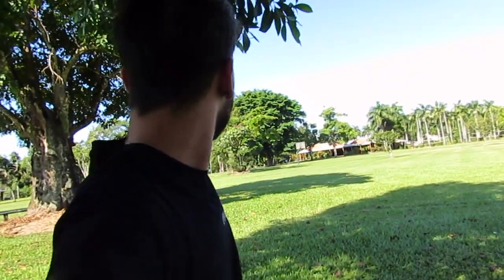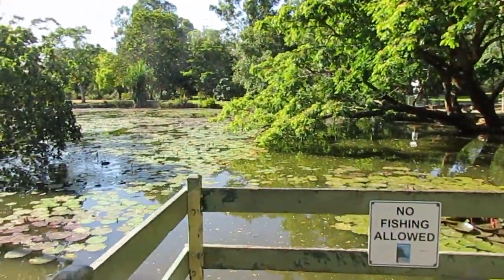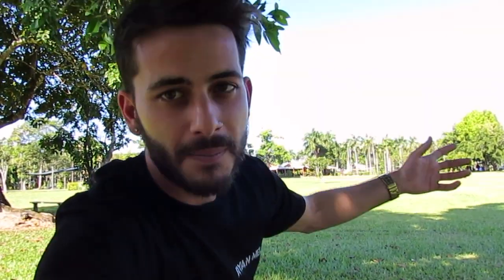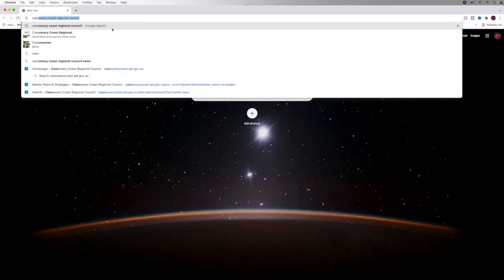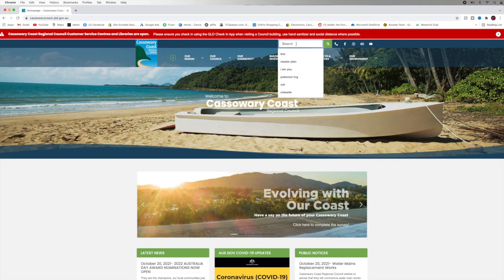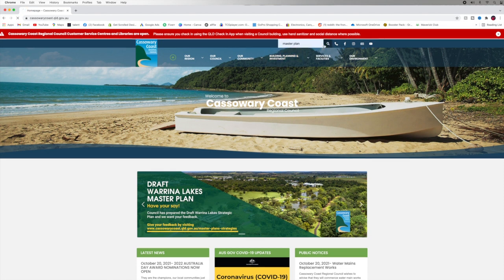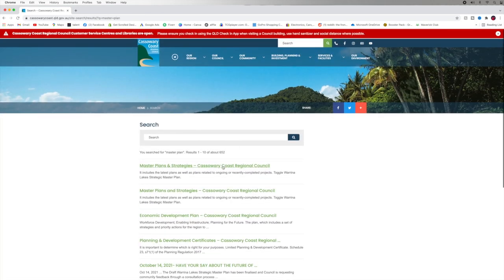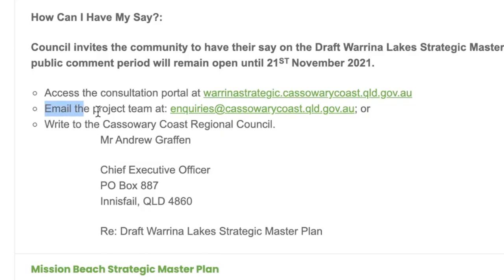I NEED Your HELP To Build A Pump Track In Innisfail!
I Need Everyone's help to build a Pump Track at Warrina Lakes in Innisfail! The council currently has the plans but they are being pushed back by other less cool plans! i need your help to follow the directions in this video and please email the council and express your interest for this pump track to go ahead asap! with your help we can have this pump track build and open to the community early 2022!

ALWAYS REMEMBER TO LOVE THE LIFE YOU HAVE WHILE CREATING THE LIFE OF YOUR DREAMS